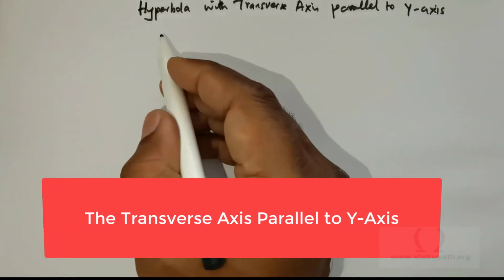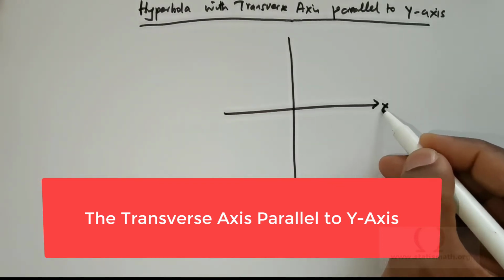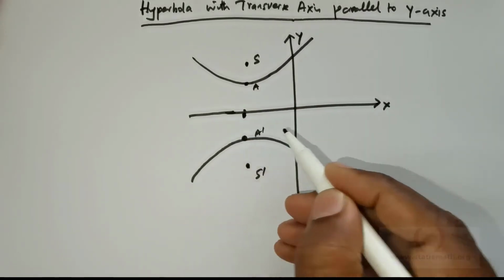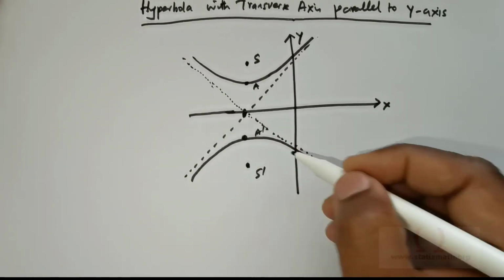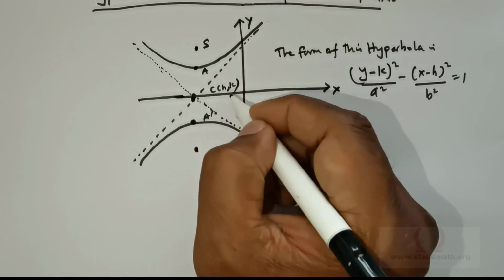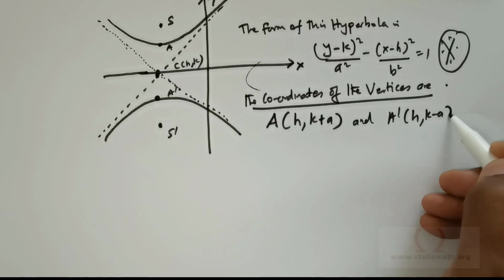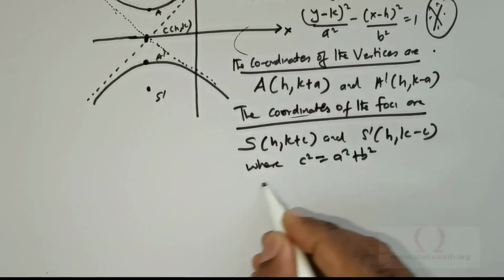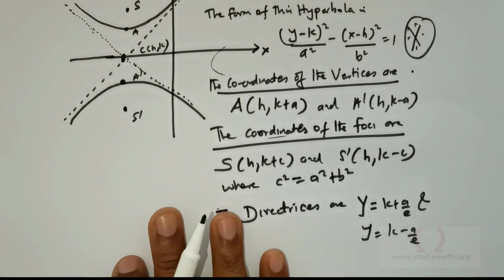Hyperbola-Basics-LESSON 3-TAMIL NADU STATE BOARD SYLLABUS-PLUS 2 MATHS